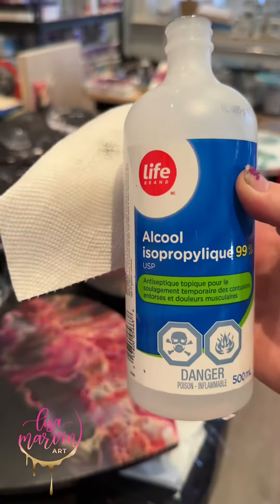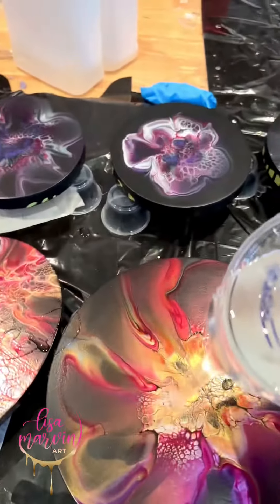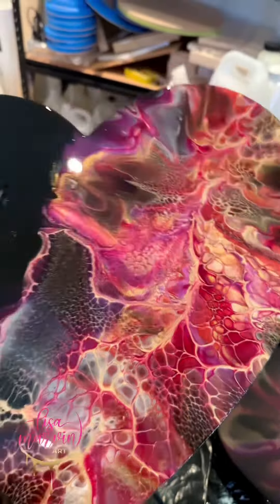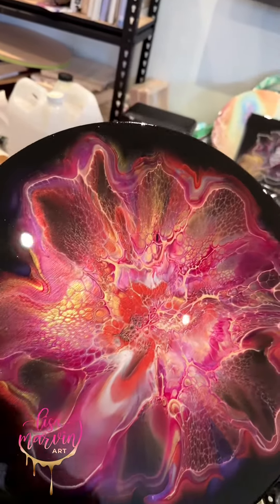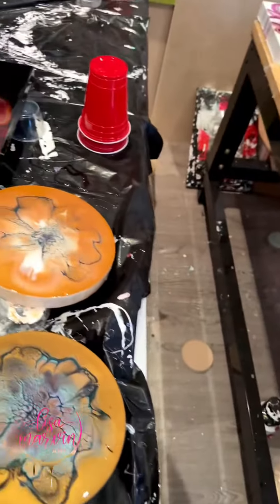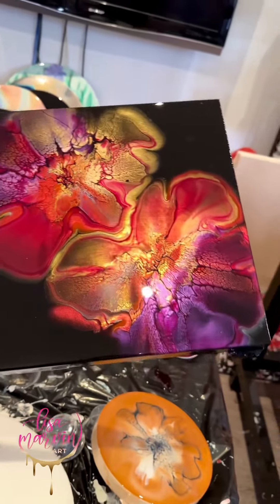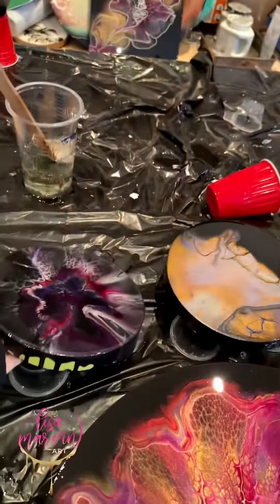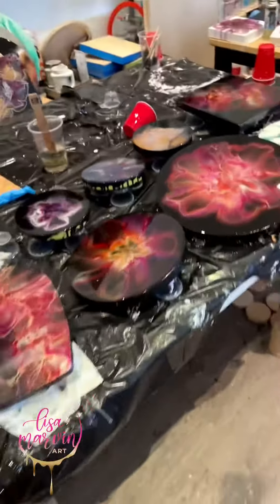Resin Day! See How I Resined The Latest Batch Of Finished Pieces! ⭐️